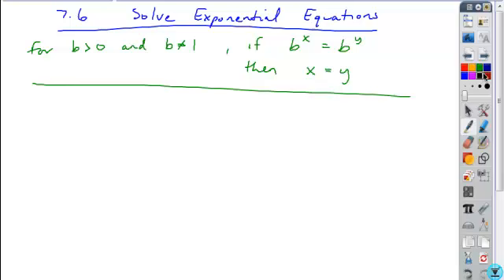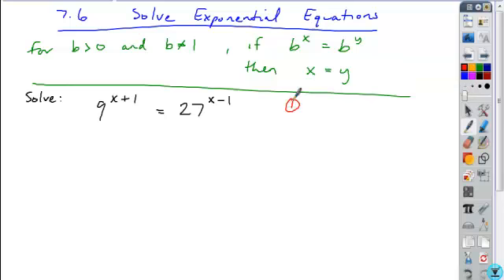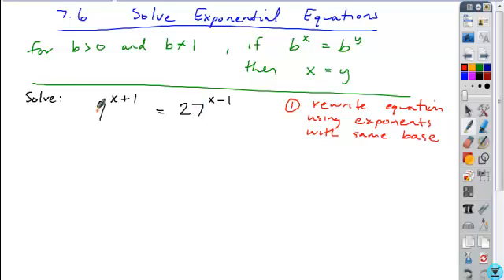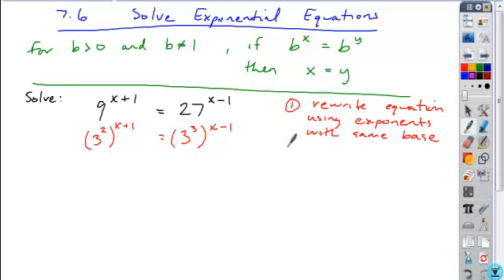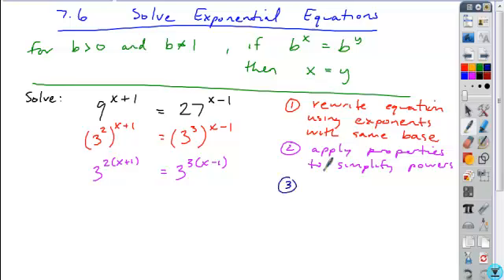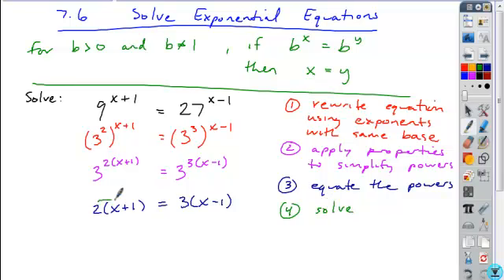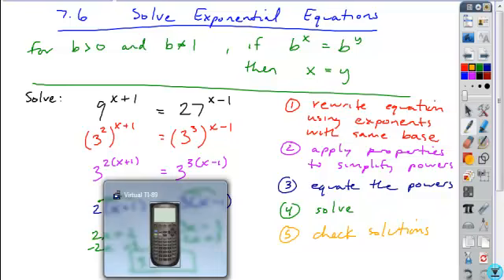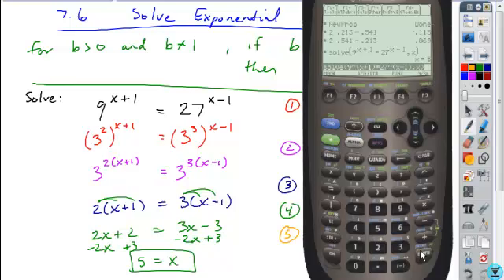7 6alg2 solve eq 2exp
7.6 Alg 2 Solving Equations with 2 Exponential Terms